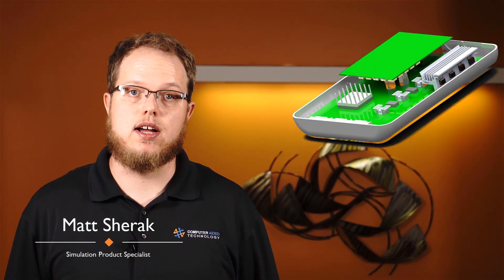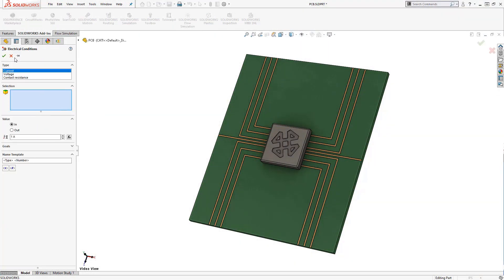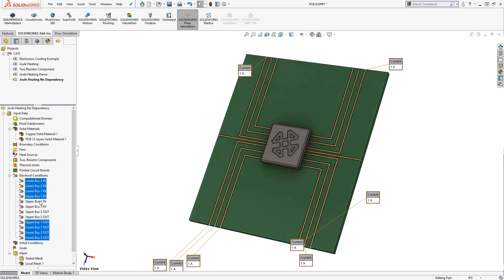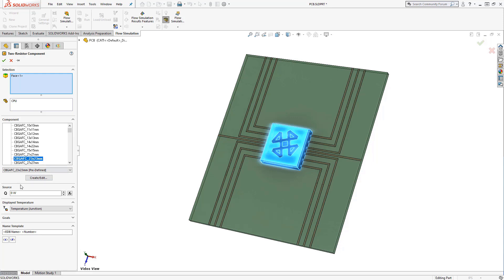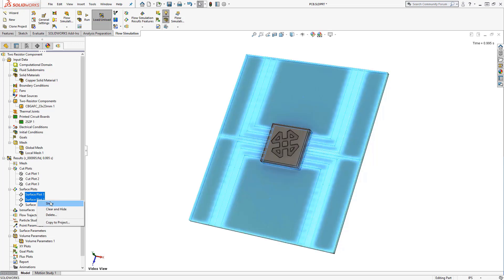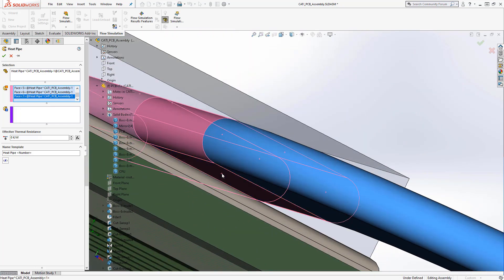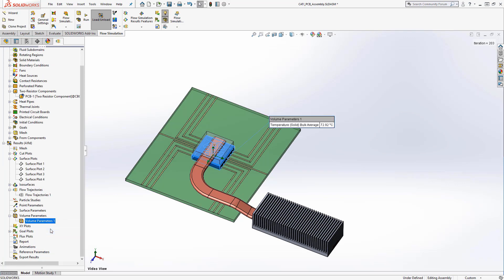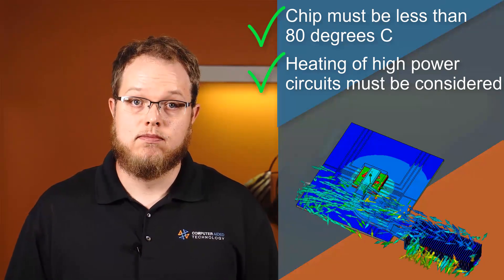Electronics Cooling Module in SOLIDWORKS Flow Simulation Keeps Printed Circuit Boards Cool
When designing PCBs, a critical component is keeping them cool. Accurately predicting the temperatures in your PCB design will save time and money. Watch as Matt investigates the heat being generated by the PCB and then how he incorporates a heat pipe design in order to cool it down to specification.